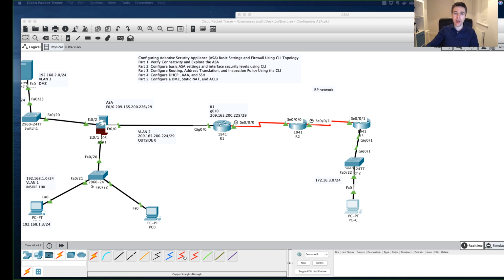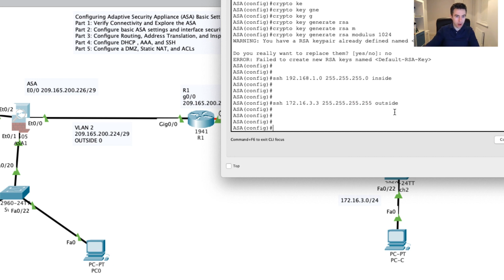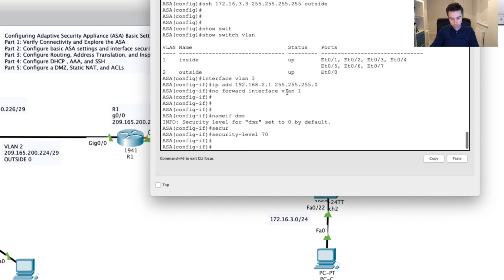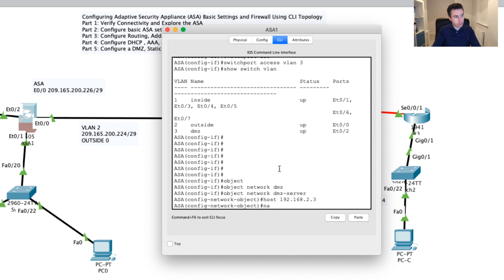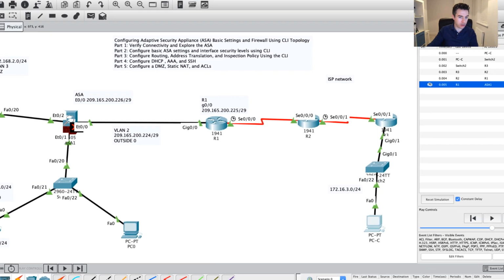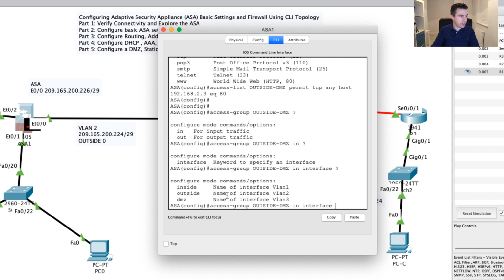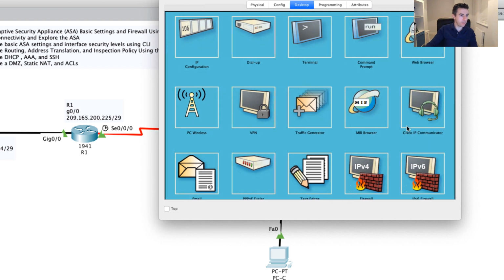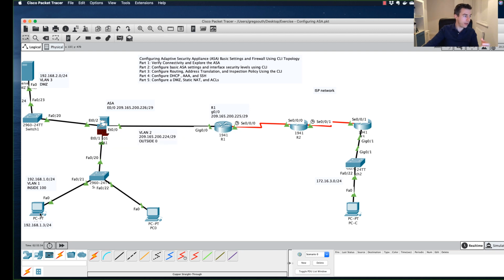Configuration of DHCP on an ASA Firewall - Part FOUR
Configuring a DMZ on ASA in Cisco Packet Tracer 7.3. Also, configuring Access Control Lists (ACLs) on ASA. Configuration of Static NAT with Cisco Packet Tracer.